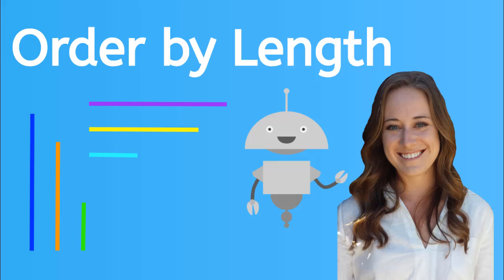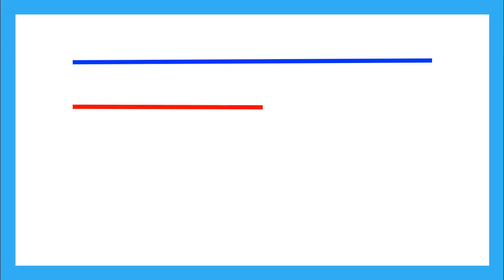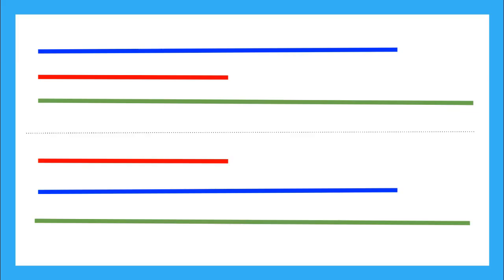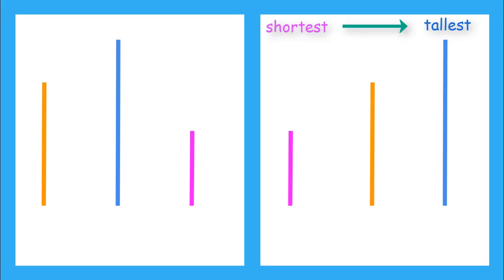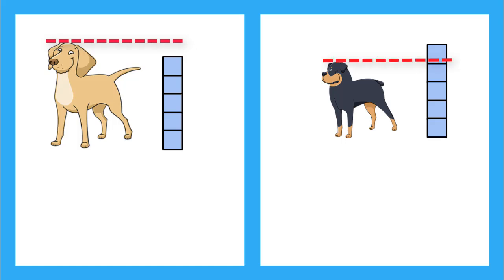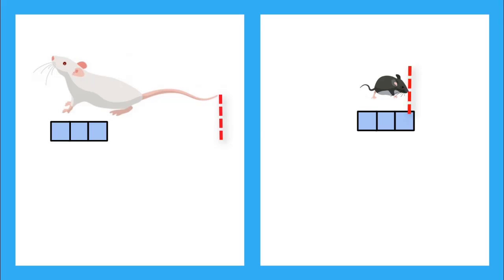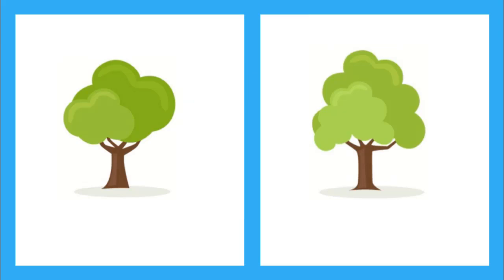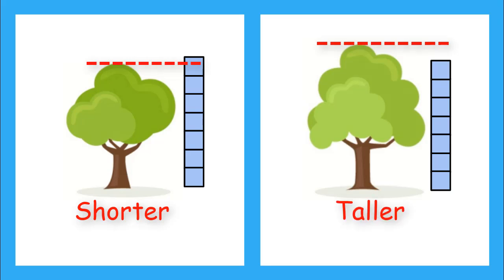Order by Length - Math for Kids!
In this lesson we are going to order objects by length.